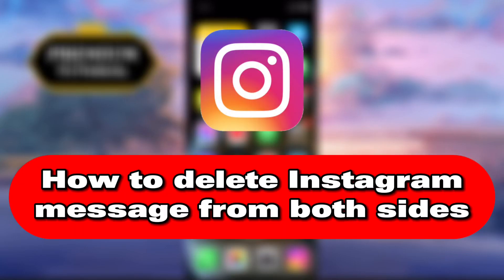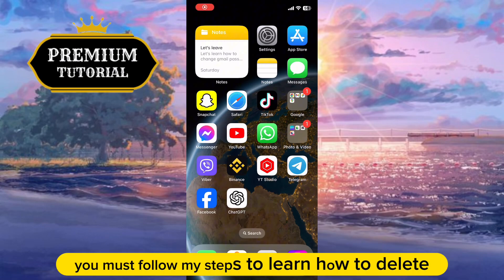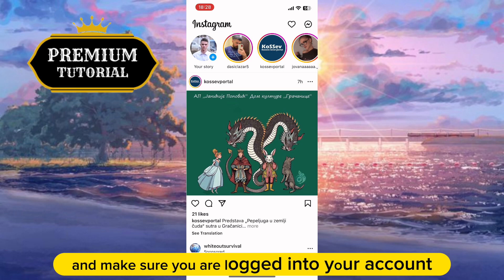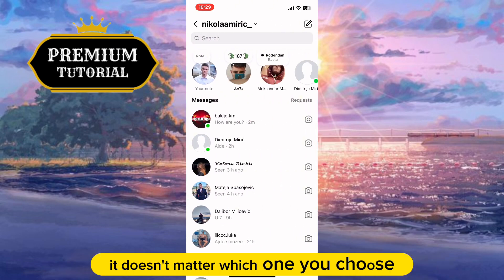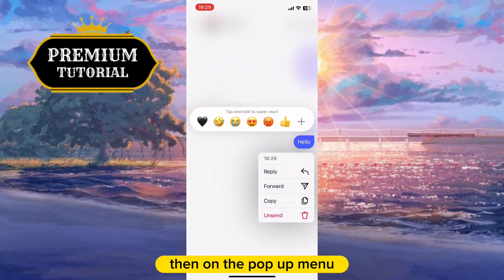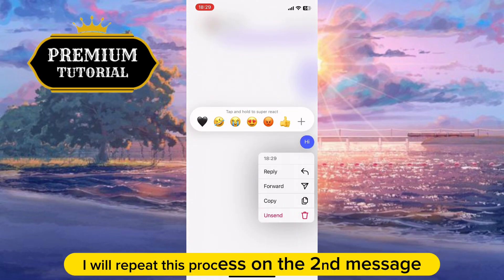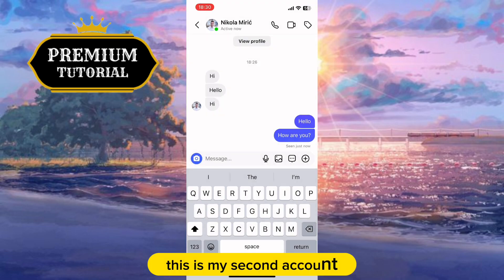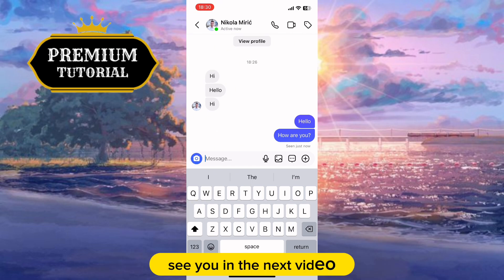How to Delete Instagram Messages FROM BOTH SIDES (iOS & Android)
In this tutorial, discover the step-by-step process of deleting Instagram messages from both sides during a video call. Learn the ins and outs of managing your private conversations seamlessly. Keep your chat history clean and maintain your privacy with these easy-to-follow instructions. Watch now to master the art of message deletion on Instagram video calls.